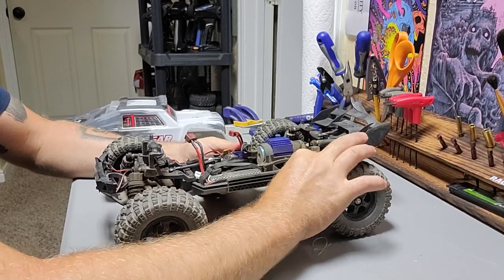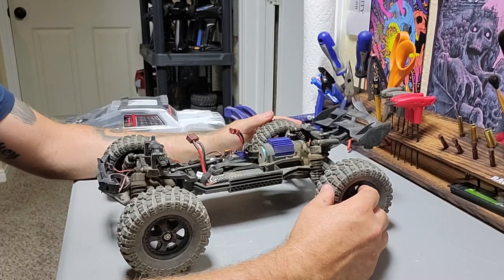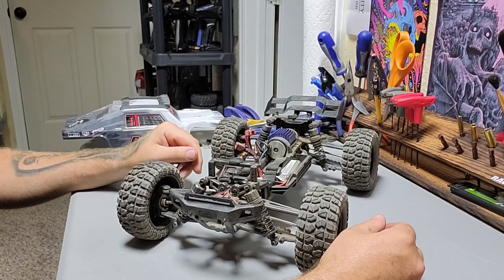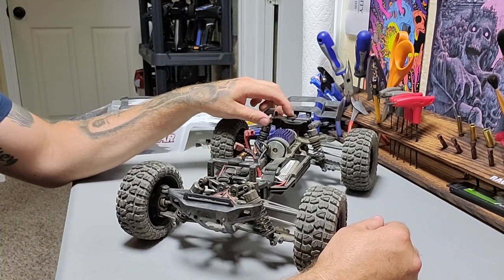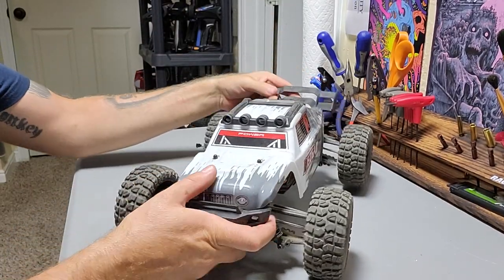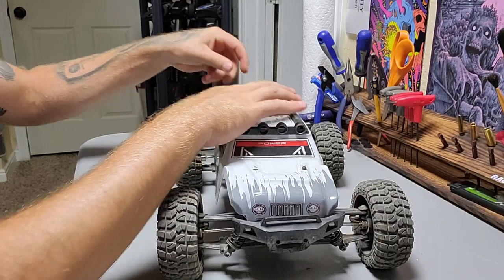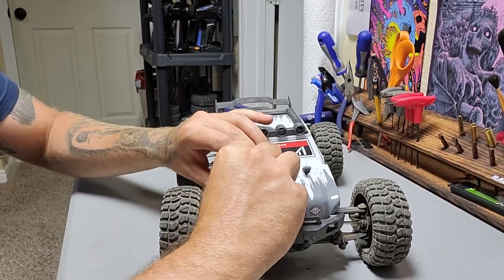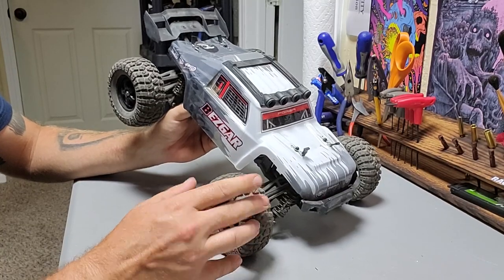THE ENTIRE MUNKEE RC FLEET! 11 CARS 40 MINS! CHECK IT OUT!!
here it is folks my entire stable of rigs. 11 cars in 40 mins! let me know what you think!